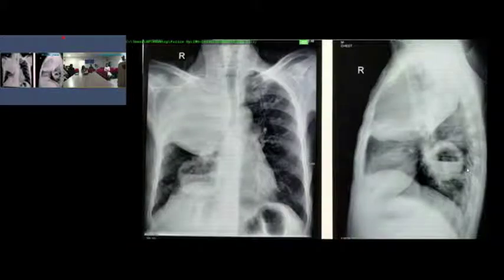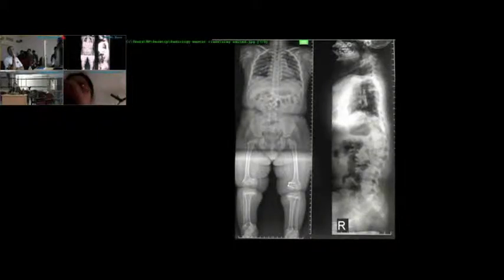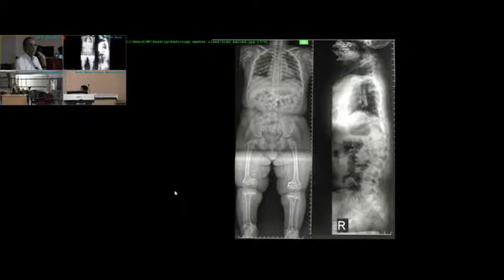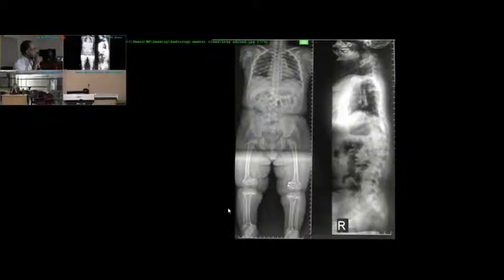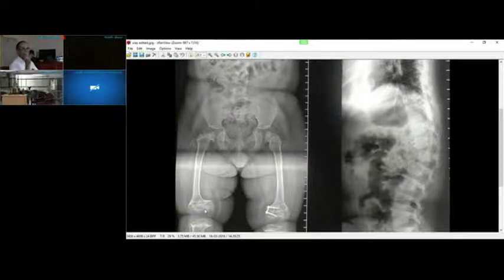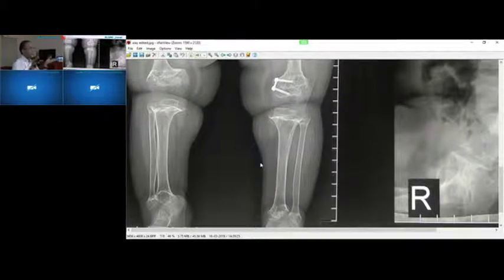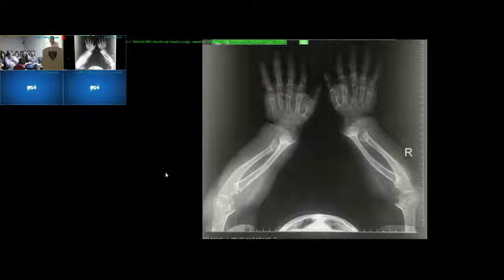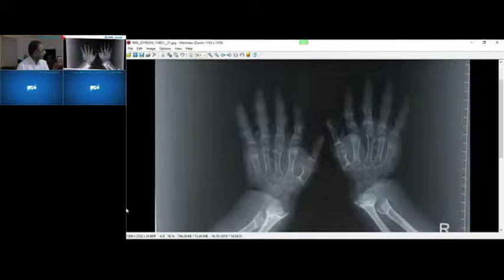KEM Mumbai 16032019 final